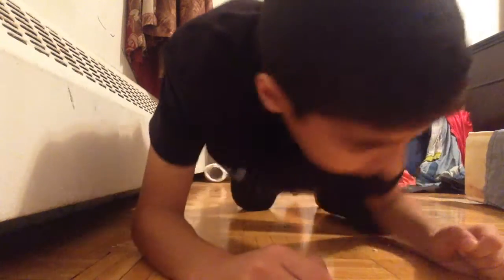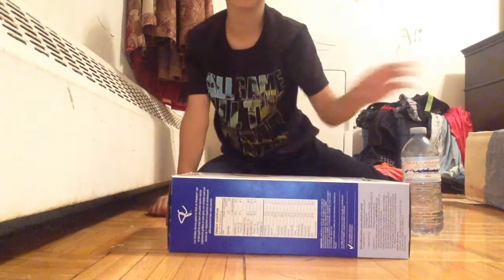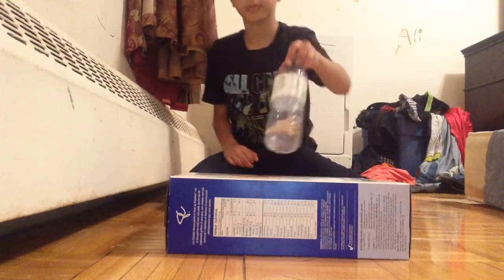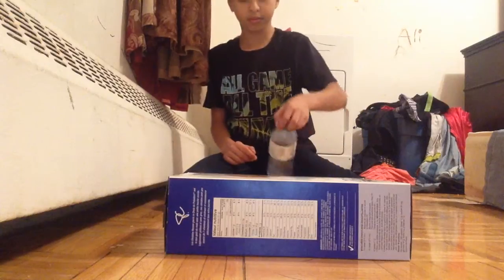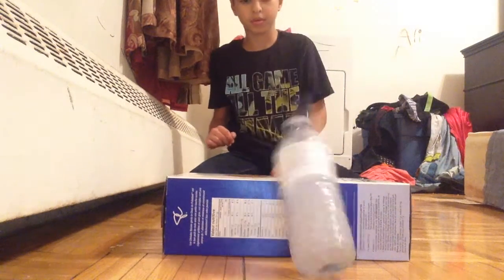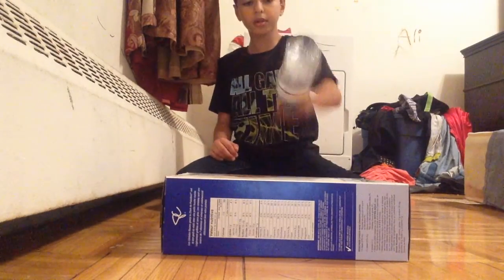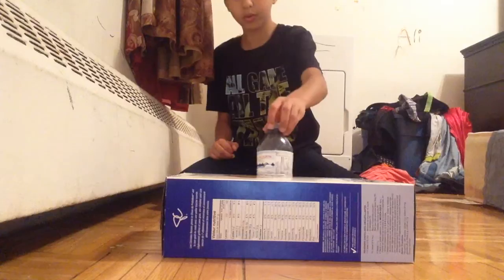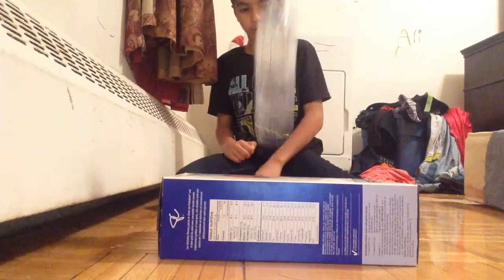FLIPPING A WATER BOTTLE ON A CEREAL BOX 20 TIMES!